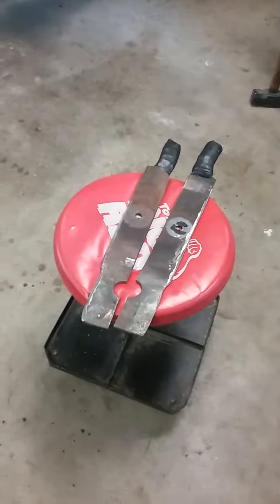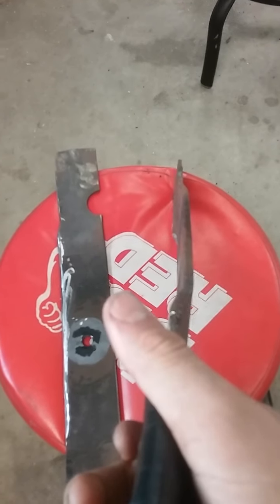made 2 more machetes out of lawnmower blades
it is what it looks like have a good day and PEACE